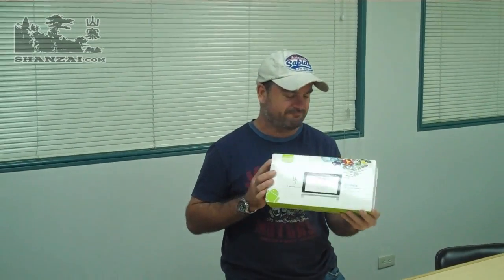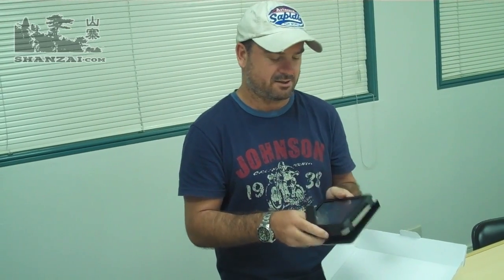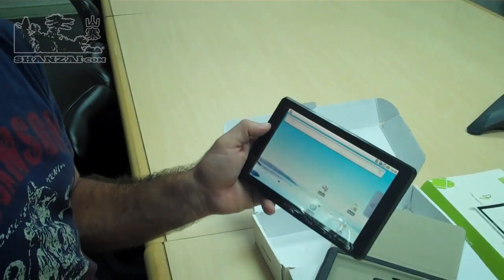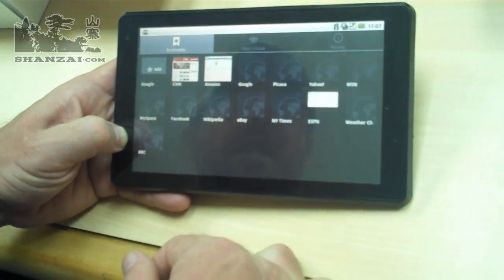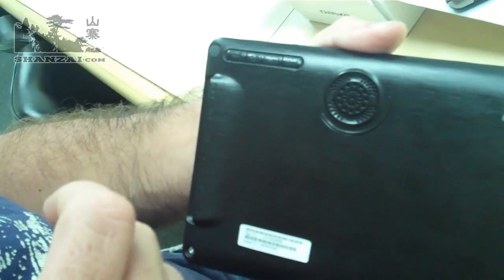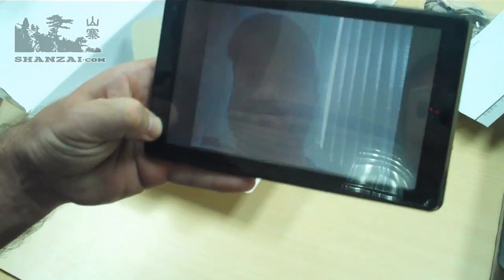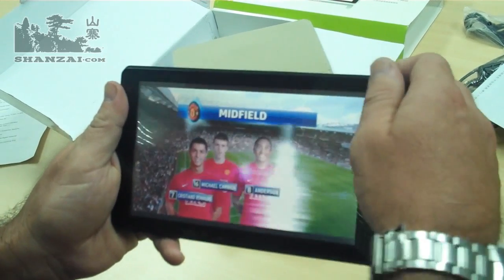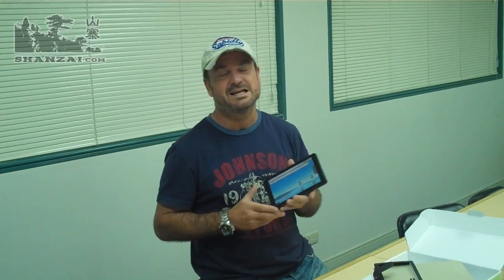Dawa D7 Android tablet gets a thorough going over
Tai Pan gives us a thorough look at the Dawa D7, a rather interesting 7 inch tablet design that scores points for ingenuity if nothing else.